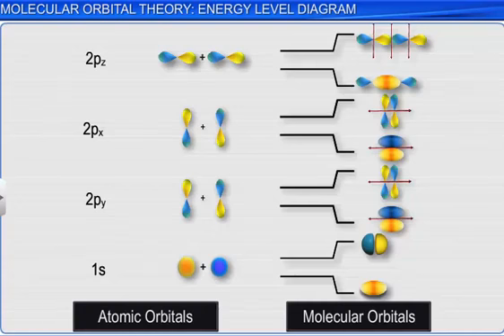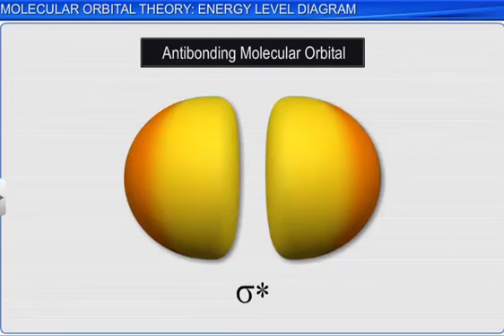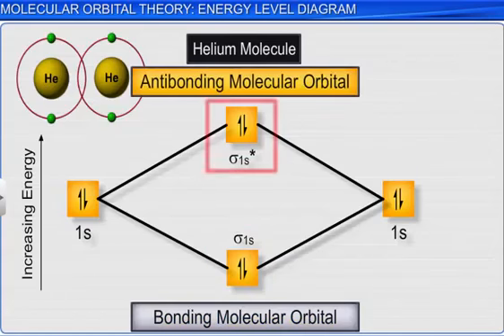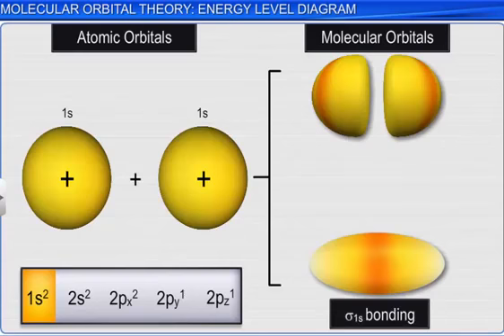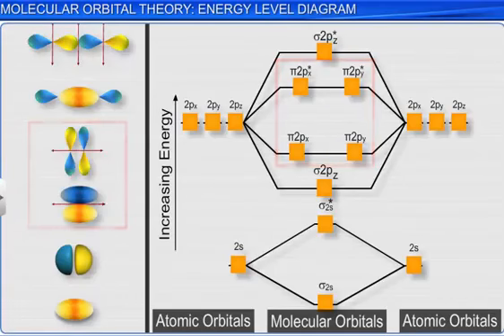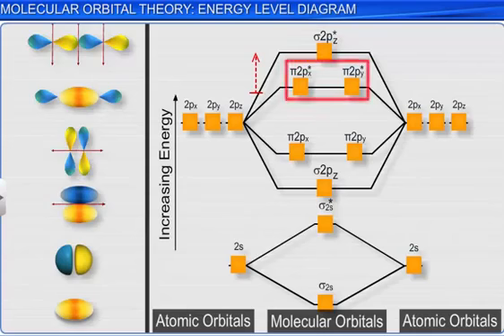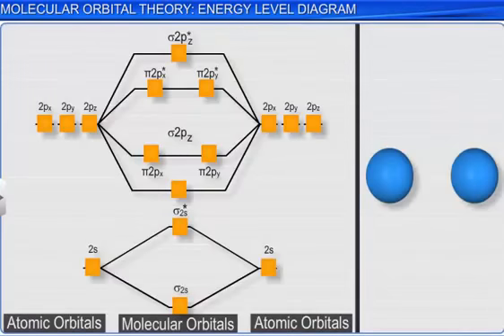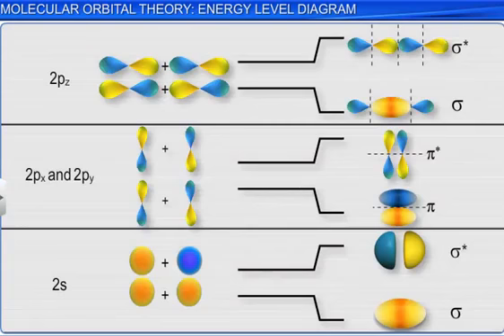CBSE 11 Chemistry | Molecular Orbital Theory Energy Level Diagram